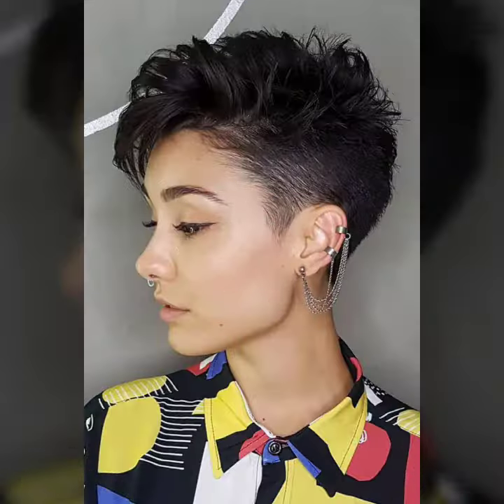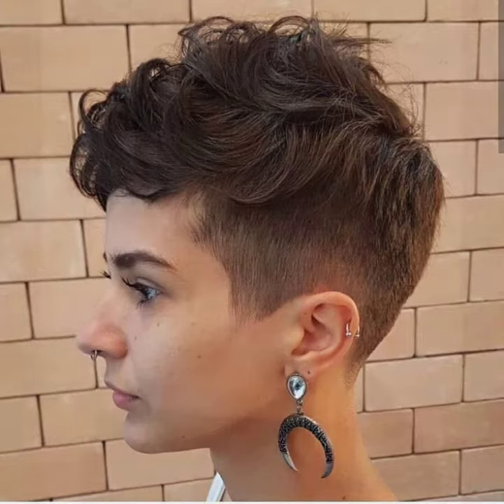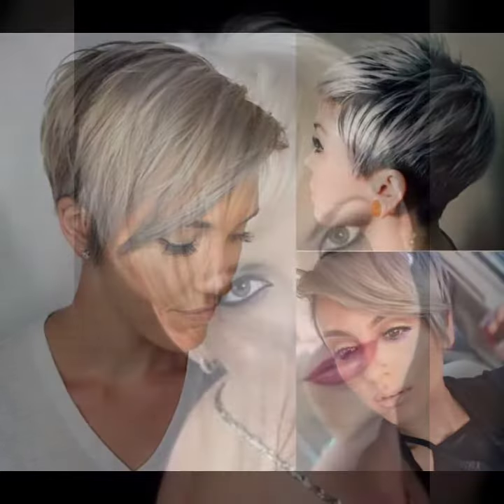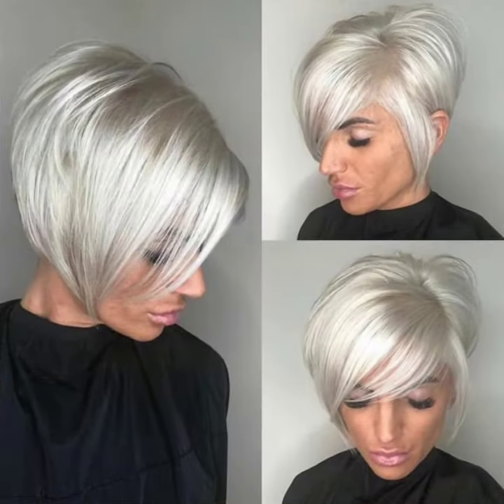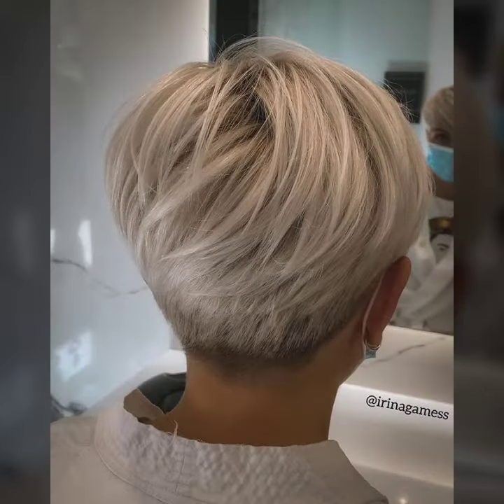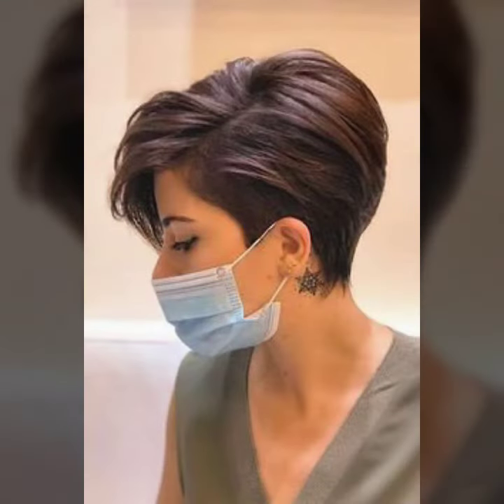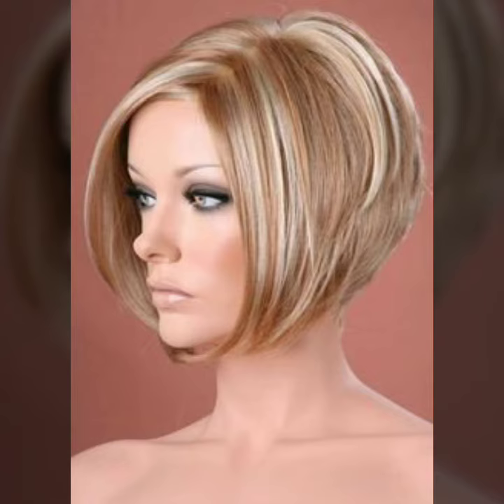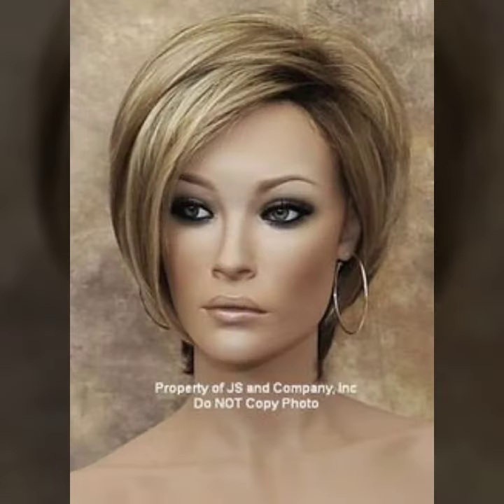top running and amazing short pixi bob haircut ideas#bobhaircut